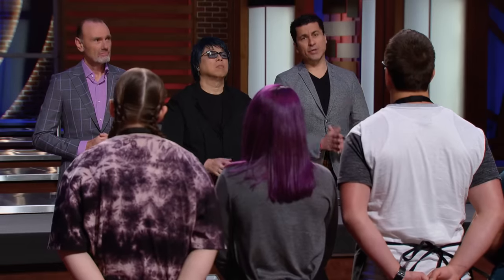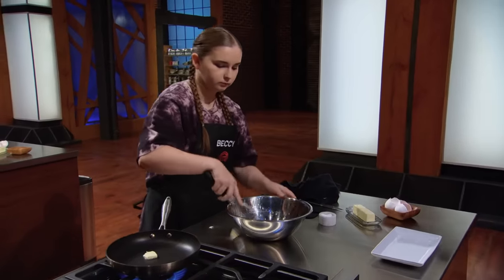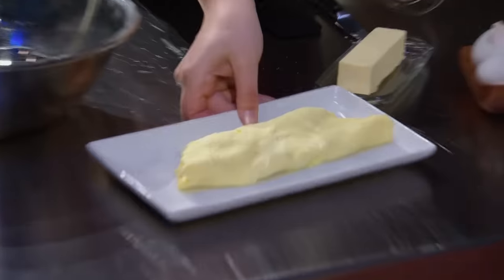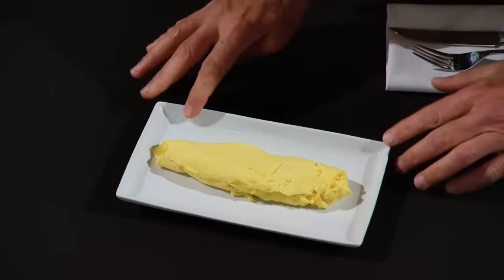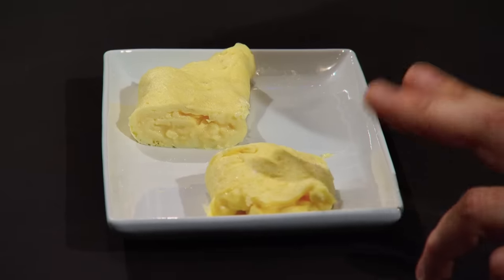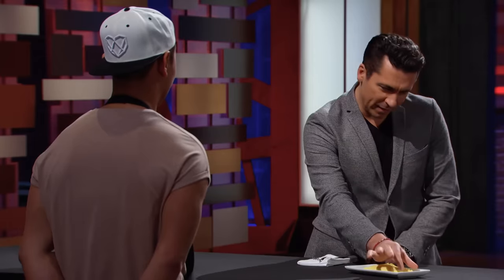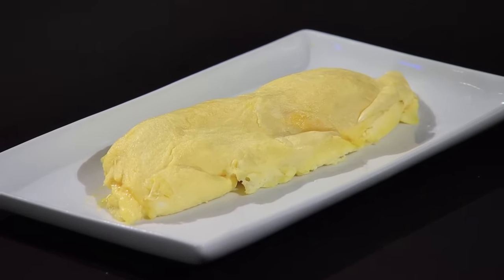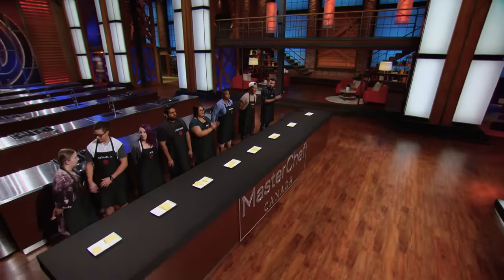Omelette Perfection in 4 Minutes! | MasterChef Canada | MasterChef World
In this intense MasterChef challenge, home cooks have just 4 minutes to create the perfect French-style omelette. With only butter and eggs, technique is everything. Some soar to safety with flawless creations, while others face the heat due to minor mishaps. Every second and every whisk counts, with the judges keenly observing texture, taste, and appearance.